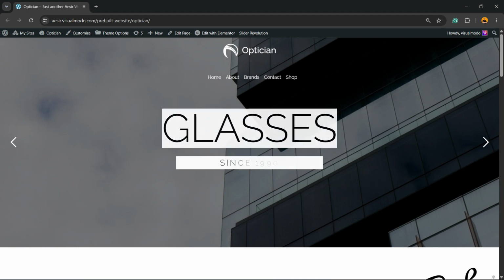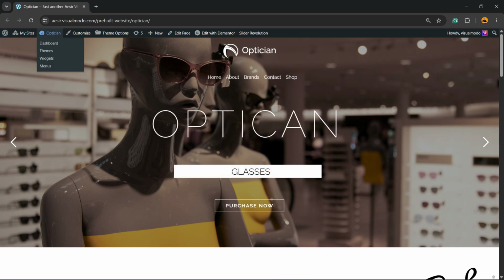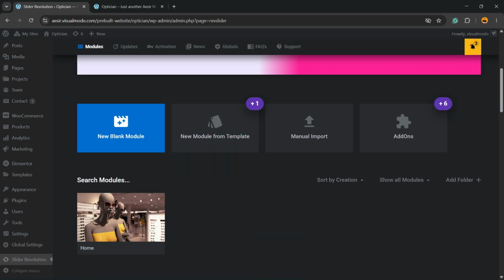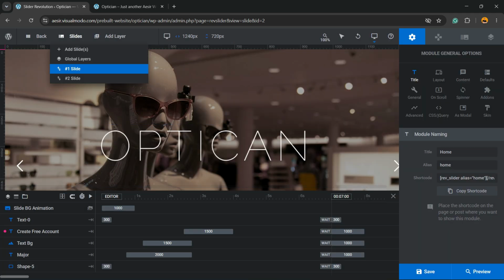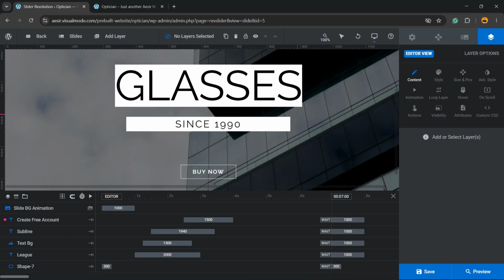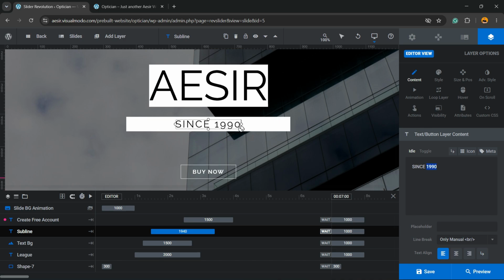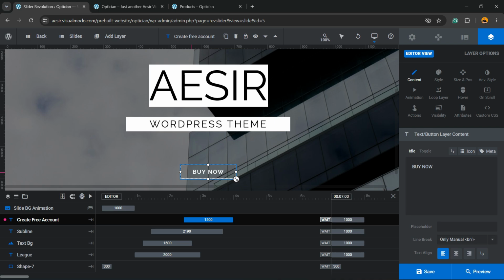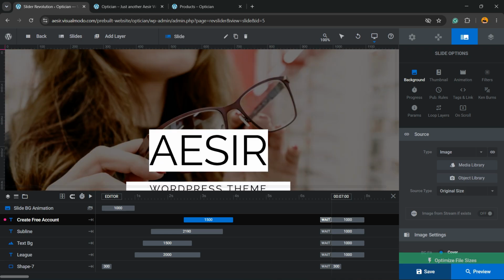How To Clone a Slider in Revolution Slider WordPress Plugin? 2026 Tutorial 🎬🔌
Learn how to clone a slider in the Revolution Slider WordPress plugin using a fast and simple method for 2026. In this tutorial, you’ll see how to duplicate an existing Slider Revolution design, save time, reuse layouts, copy animations, and create new slider versions without rebuilding everything from scratch.

If you use WordPress and want to speed up your website design workflow, this guide is perfect for beginners, web designers, agencies, freelancers, and anyone managing multiple landing pages or homepage slider layouts.

Cloning a slider is one of the easiest ways to keep your design consistent while testing new headlines, images, buttons, colors, offers, and page sections. Instead of starting over, you can duplicate your existing slider, edit the copy, adjust the layers, and publish a fresh version in minutes.

In this video, you’ll learn how to copy a Slider Revolution module, duplicate a WordPress slider, reuse an existing design, and edit the cloned version safely without affecting the original slider.